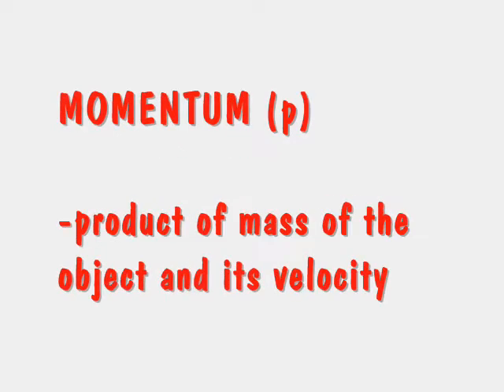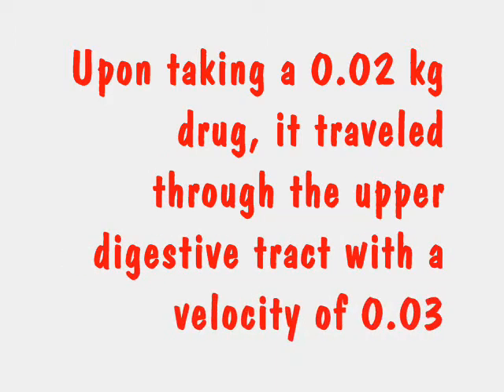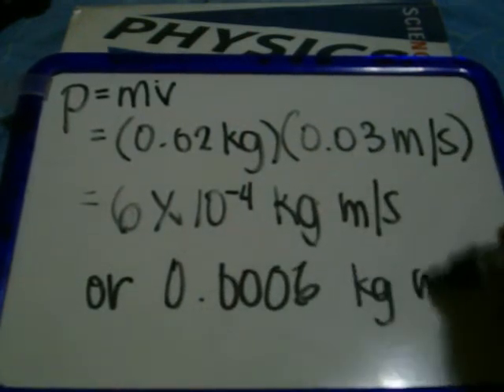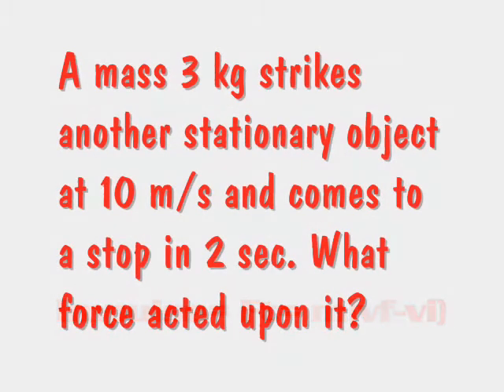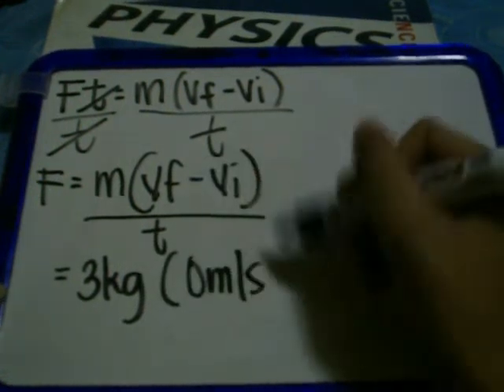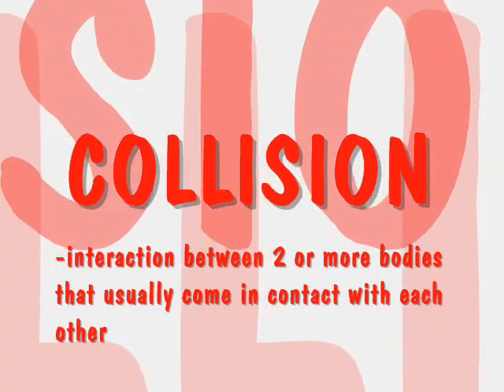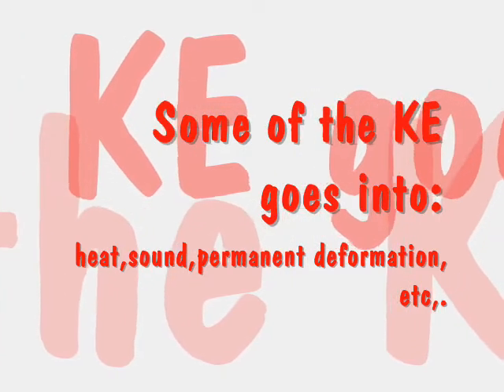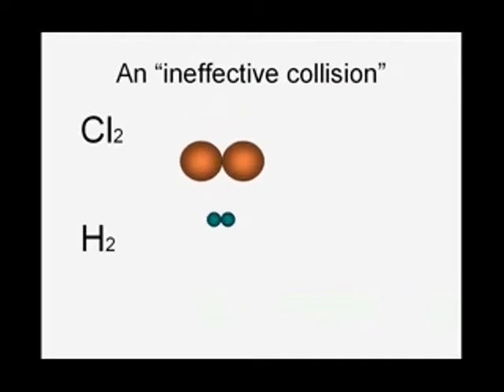SPEEDinar: MOMENTUM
A Physics Webinar related to Pharmacy

[ This Physics project is made by Ms. Princess Marilor Meneses, Ms. Karla Jen Camarao, Ms. Deanna Rae Rivera & Mr. Carl Arwen Torres of OLFU Val's BS Pharmacy 2y1-1 SY '11-'12. ]